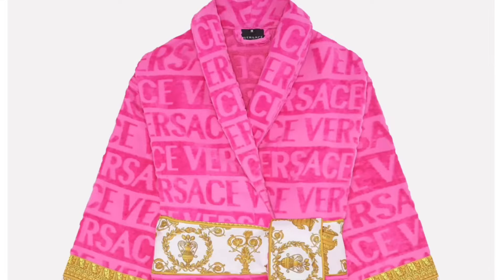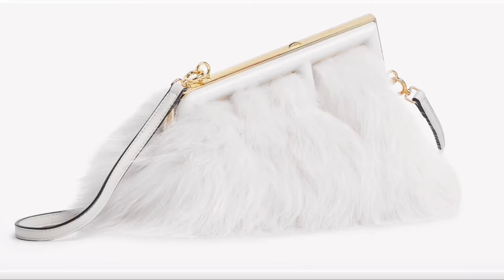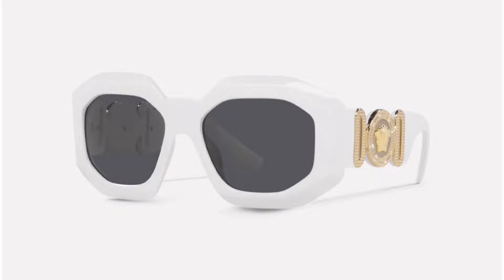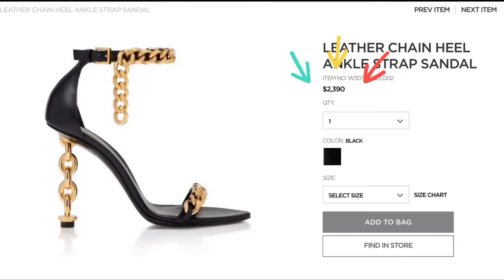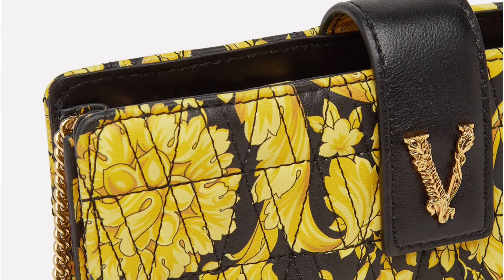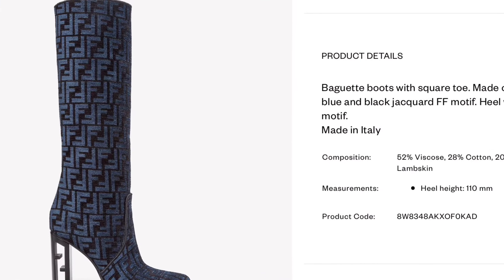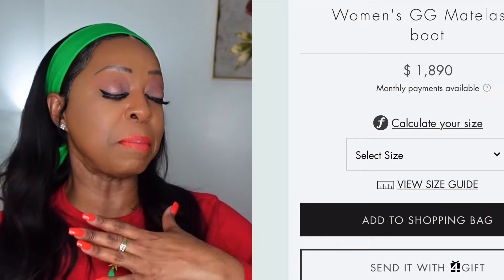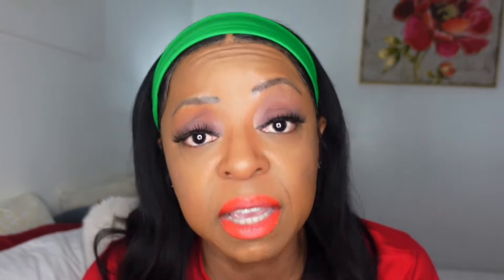MUST HAVE DESIGNER ITEMS + STUNNING BOOTS + LETS GO SHOPPING +IM BUYING ALL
I’m  buying all ! This is my luxury list . My must have designer Items.

Tom Ford Rose Prick parfumerie

✨EQUIPMENT
Vlog Camera ZV-1                                                                                                           S21 Ultra phone